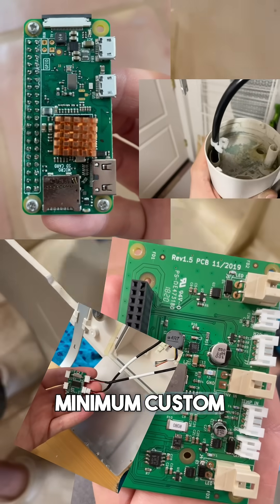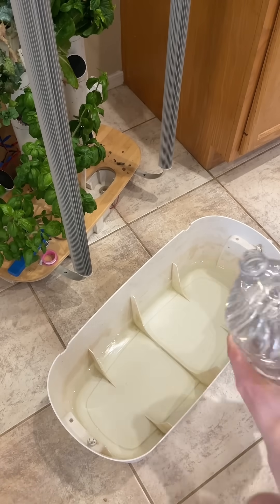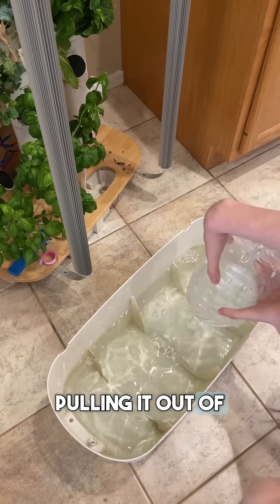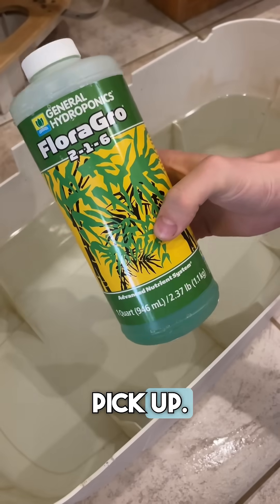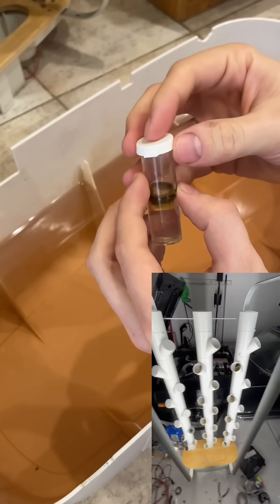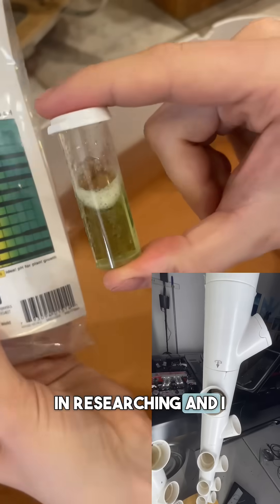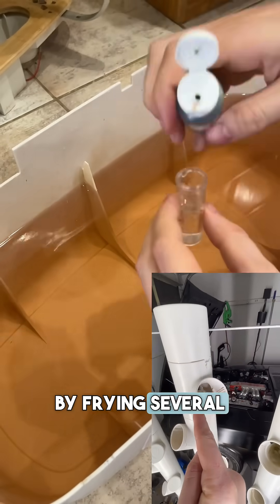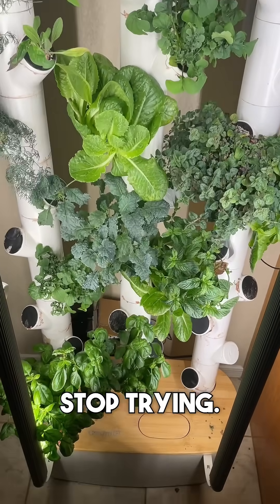Bringing a Broken Gardyn Back to Life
From trash to treasure!

This is the story of how I fixed an abandoned Gardyn. It had a burnt out pump and fried electronics. It also had a lot of potential.

Using an Arduino, I produced a simple code that would turn on the pump 3 times a day for 5 minutes and the lights for 12 hours. There were several challenges that needed to be overcome, but it was all worth it in the end.

The Gardyn project was a primary inspiration for starting CollinMakes. But, this video never felt polished enough to be posted. The Gardyn was decommissioned after one year of flawless operation on 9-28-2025.